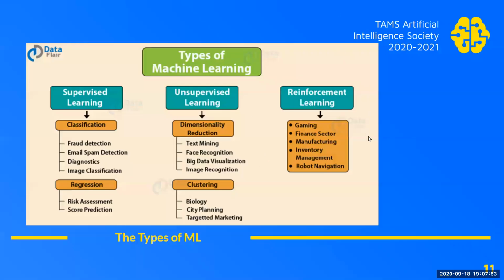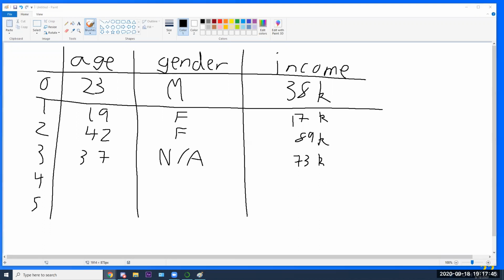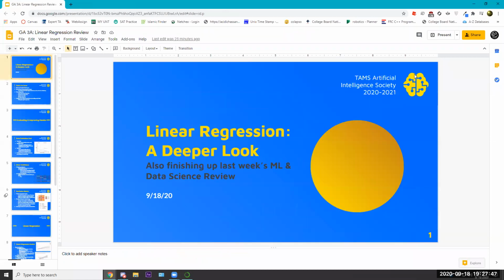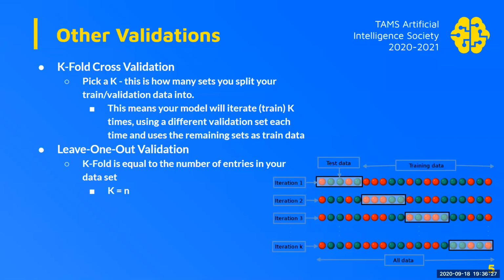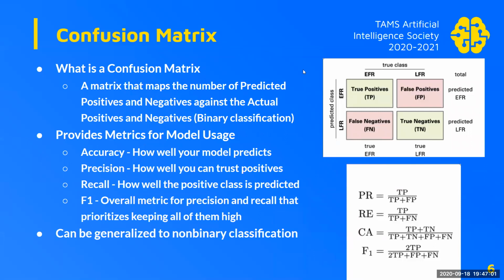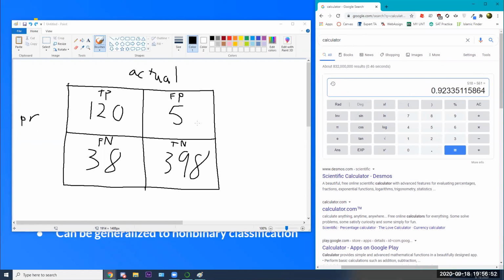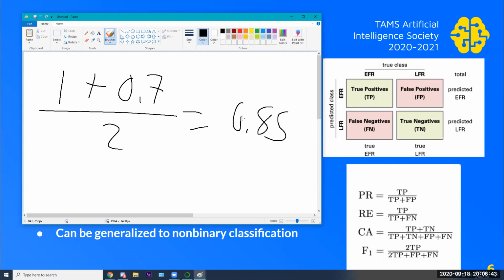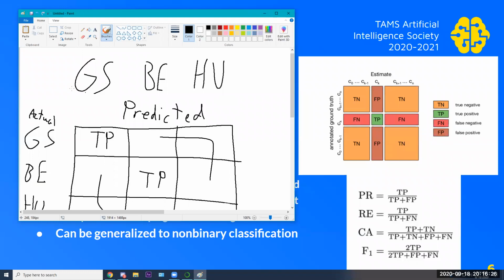AI/ML Review, Data Handling, and Intro to Regression - Advanced